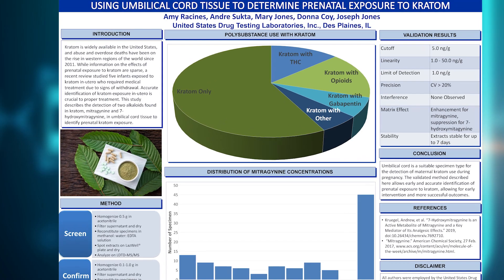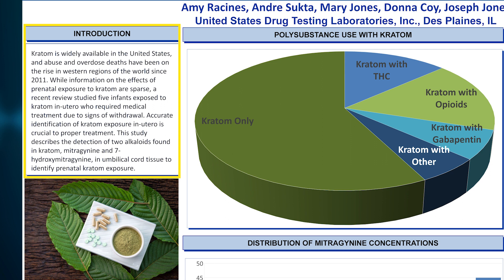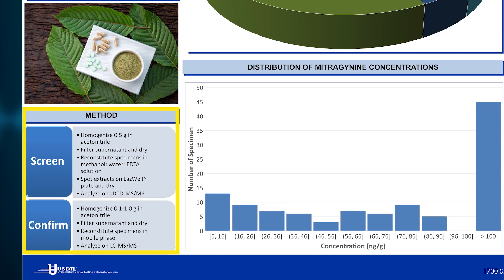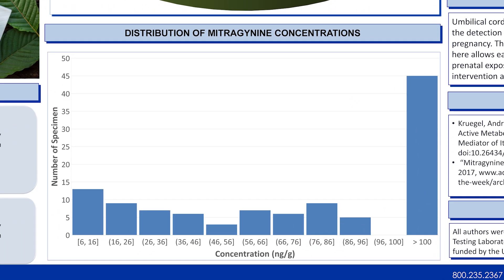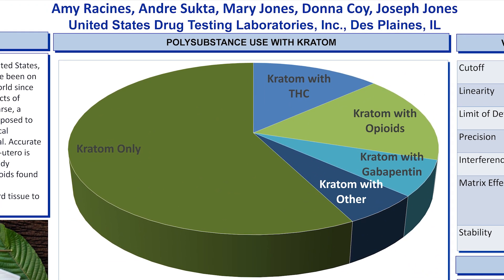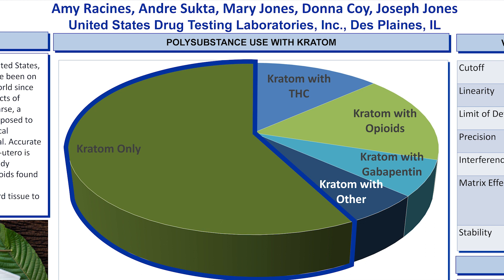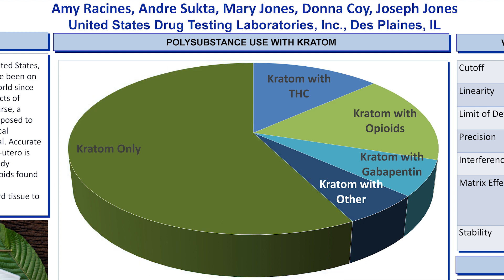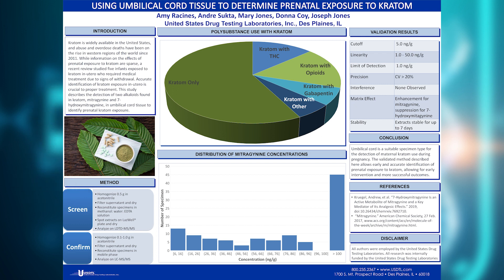Toxtime: Poster Overview - Prenatal Exposure to Kratom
Join Amy Racines, Research and Development Projects Coordinator at USDTL, for a brief scientific poster overview presentation discussing kratom exposure and detection in newborn umbilical cord tissue.

Amy Racines is the Research and Development Projects Coordinator at USDTL, where she develops and validates new extraction, Immunoassay, LDTD/MS/MS, GC/MS, and LC/MS/MS methods. She holds a Master's degree in Forensic Science from the University of Florida and has been with UDSTL for over a decade. Amy has papers published in scientific journals related to umbilical cord research and Mass Spectrometry and is a member of many forensic and science-related organizations, including the position of previous President of the Midwest Association of Toxicology and the Therapeutic Drug Monitoring (MATT) and Chicago Chromatography Discussion Group (CCDG).

0:00 Introduction
1:37 Umbilical Cord Testing vs Meconium
2:54 Kratom Overview
3:48 Assay Creation
4:37 Methods
5:49 Validation Results
8:20 Distribution of Mitragynine Concentrations
8:54 Polysubstance Use With Kratom
10:32 Conclusion
11:04 Outro